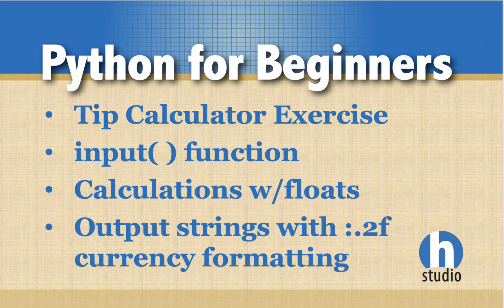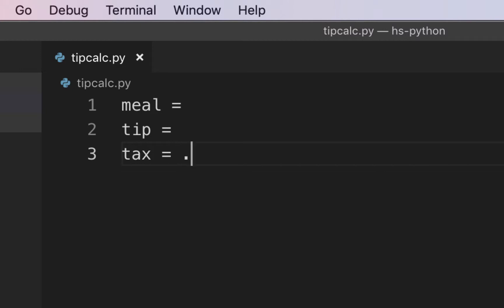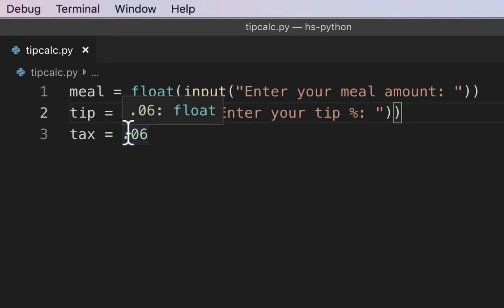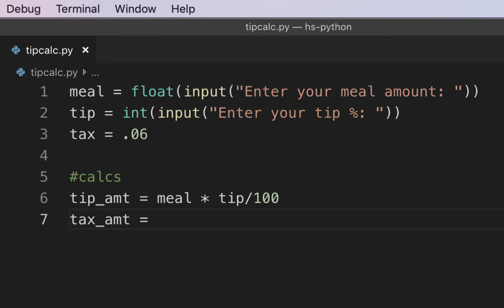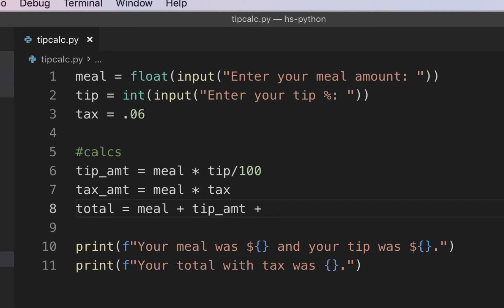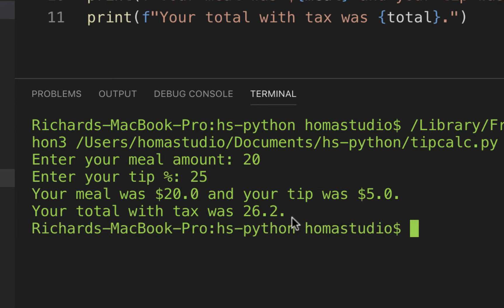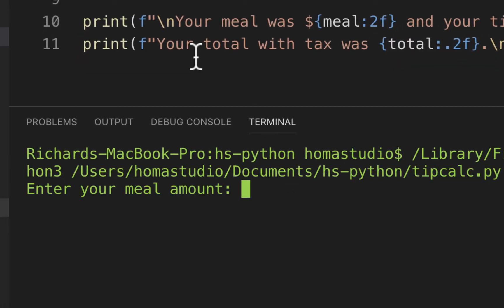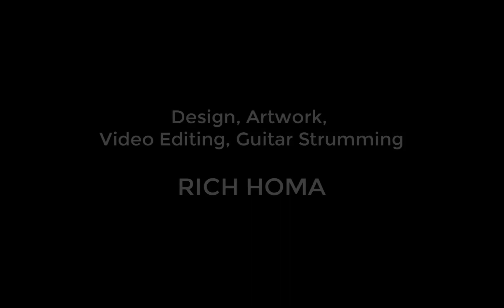Python Tip Calculator Exercise using input()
Creating a Tip Calculator with Python input() function, calculations and string formatting.